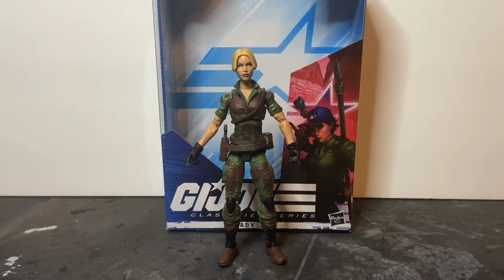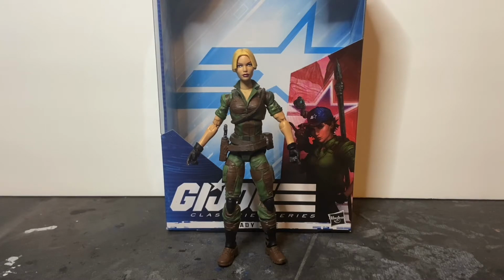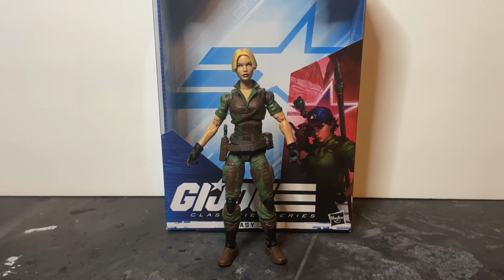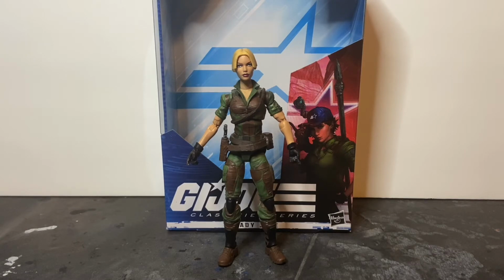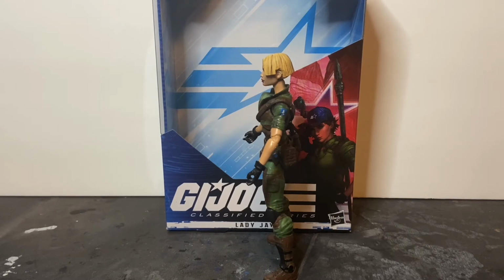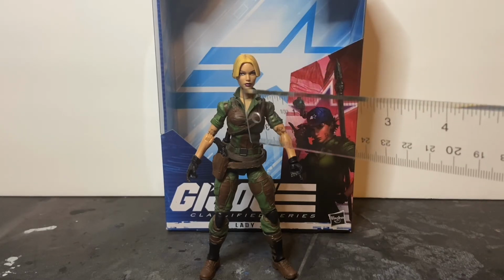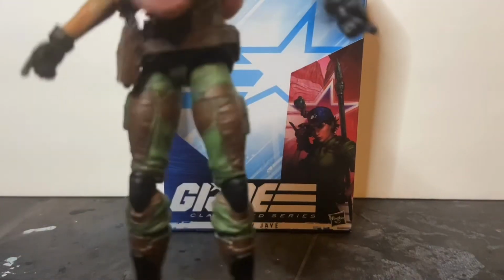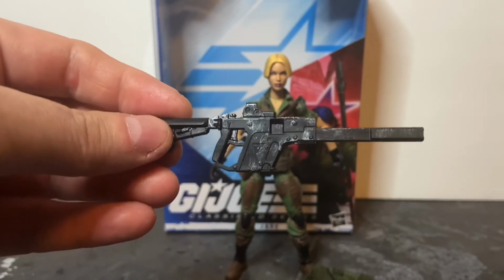G.I. Joe Classified Series Covergirl custom action figure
Reviewing the G.I Joe Classified Series custom Covergirl figure that I recently completed.

Base figure: Classified Series Lady Jaye

Headsculpt: Marvel Legends Emma Frost

Holster and sidearm: Classified Series Cobra Trooper

Patrol pack: Classified Series Lady Jaye

Rifle: Action Force Prototype weapons pack
Kriss Vector